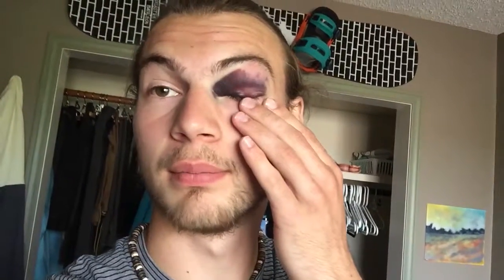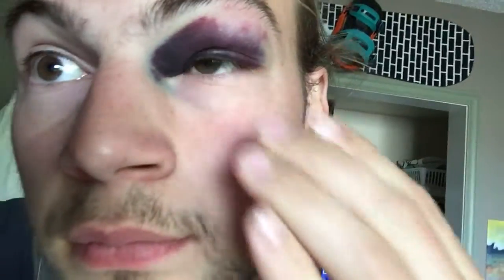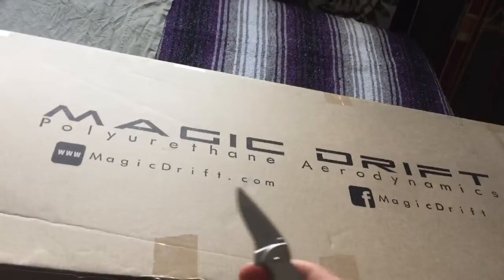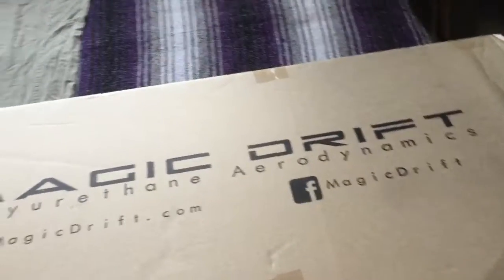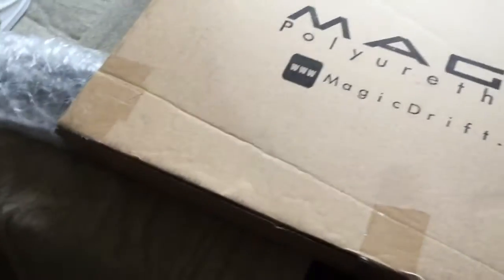Black eye unboxing!!!!!!!!!!! Turbo Miata build part 10!!!!! Fd style side skirts, garage vary lip